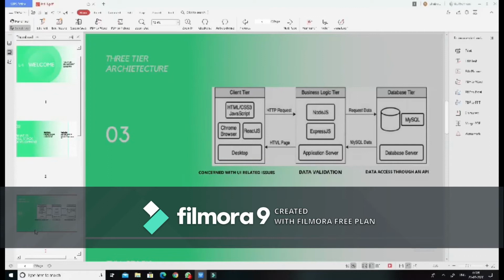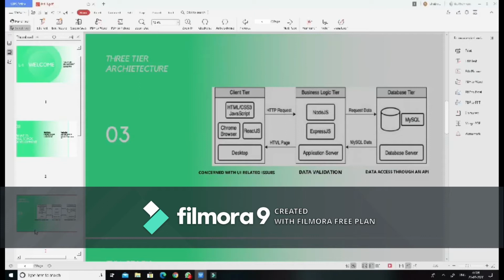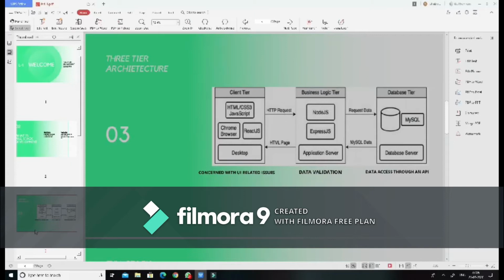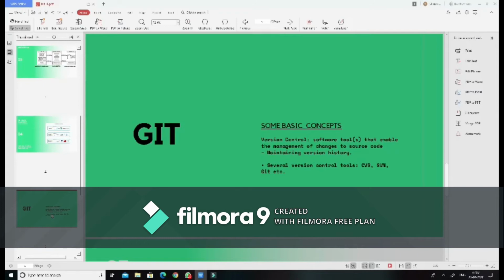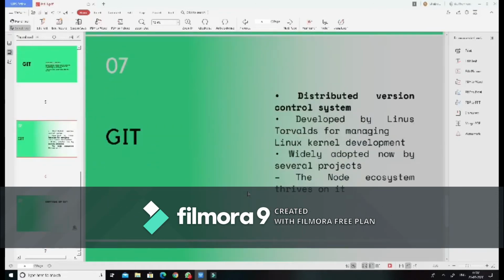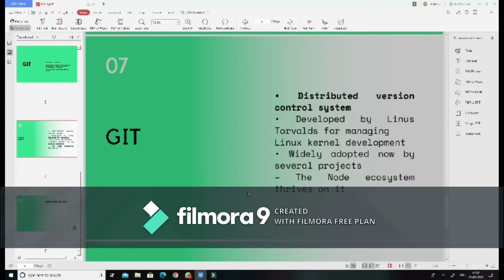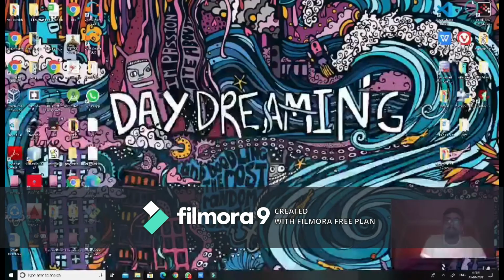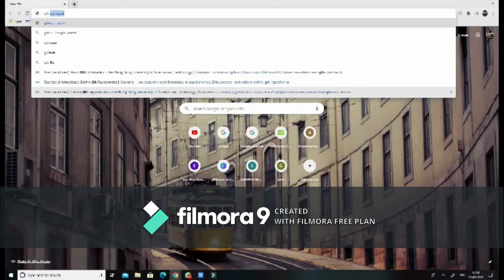FULL STACK WEB DEVELOPMENT|| LECTURE 1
This is our first video.In this series you will learn full stack web development and become a expert in it.All the best for your upcoming future.